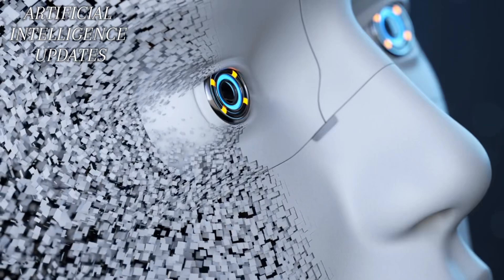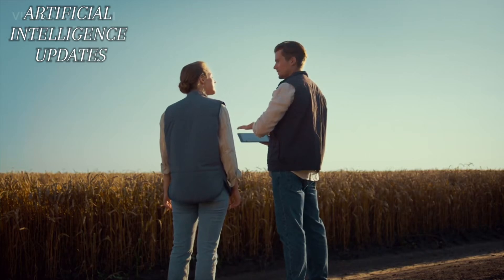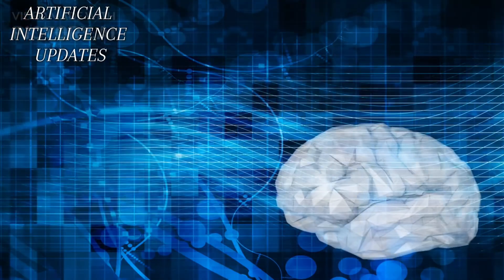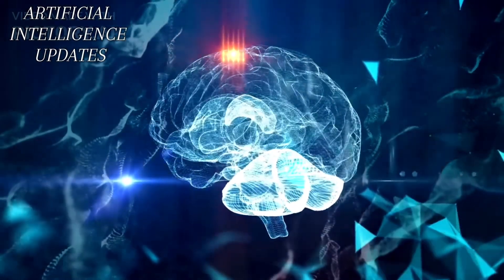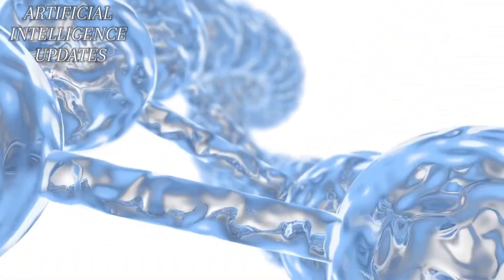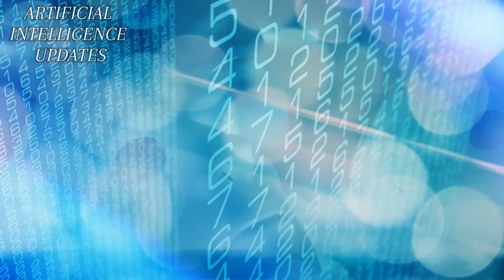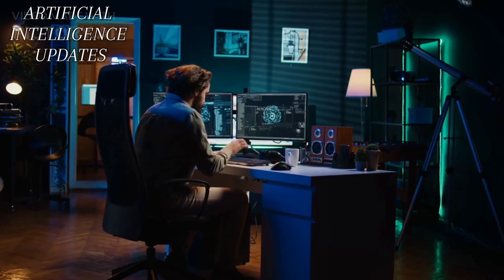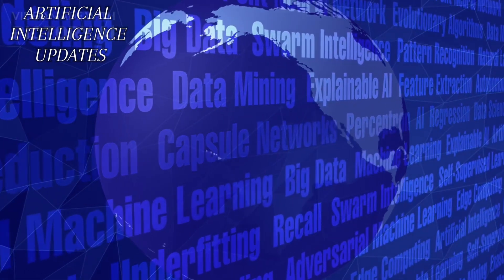Life After AI: What Lies Ahead?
"Life After AI: What Lies Ahead?" explores the potential future developments and transformative changes that might follow the current era of artificial intelligence. This inquiry delves into emerging technologies, societal shifts, and the evolving role of human ingenuity and creativity in a world where AI has become ubiquitous. It examines how innovations in fields such as quantum computing, biotechnology, and advanced robotics might redefine our world, and how humanity might navigate these advancements while addressing ethical, philosophical, and practical challenges.